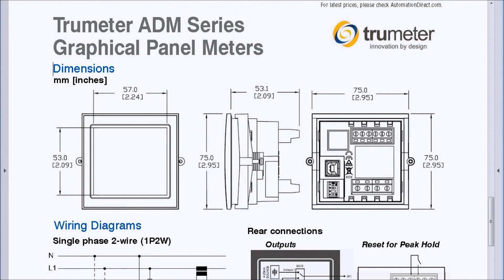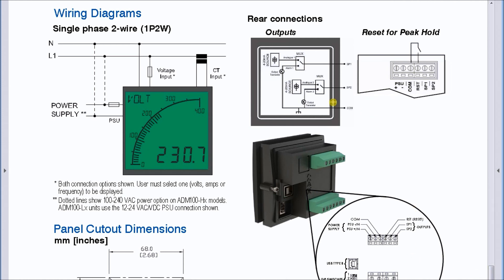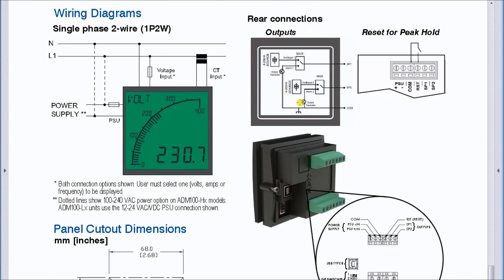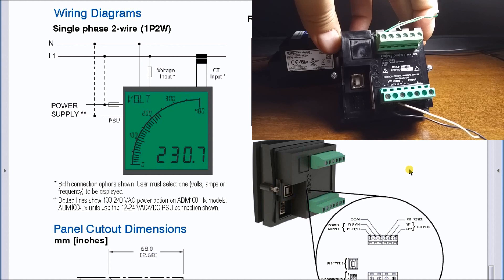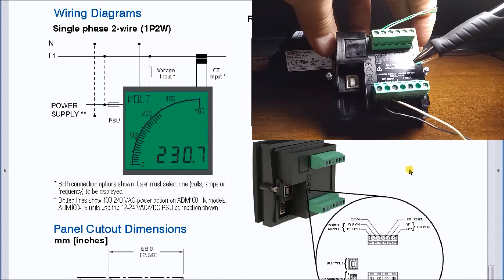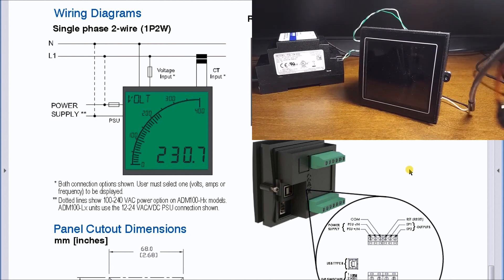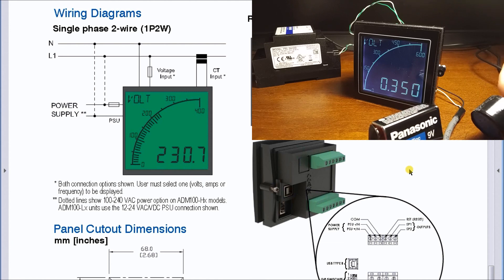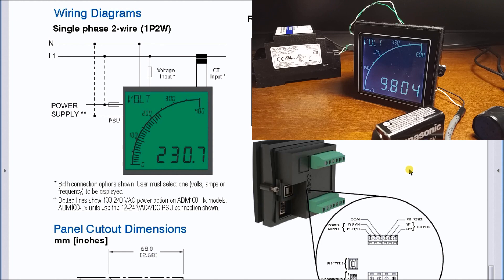Trumeter ADM100 Series Graphical Panel Meter – Powering the unit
The Trumeter ADM100 Series Graphical Panel Meters provide the visual representation of an analog meter and the accuracy of a digital meter all in one unit.
These meters feature a programmable bar graph and alarms to immediately alert operators when a parameter is out of range. In addition, a four-character messaging area displays custom messages, alarms, and annunciators.
Every meter is configurable to measure voltage, current, or frequency. The M100-Lx model is for use with a low voltage power supply, and the ADM100-Hx is for use with mains power. Both models offer two LCD options – positive LCD for bright conditions or negative LCD for dark environments.
We will be looking at unboxing the unit, powering it up, installing the software, and setting and communicating to the Trumeter AMD100 Series Graphical Panel Meter. Let’s get started.

Key Features
- Large multi format display
- 40 segment bar graph display
- Large 4 digit display
- Separate display area for annunciators, custom message and alarm information.
- Dynamic backlight colour
- User adjustable backlight brightness, flash and colour
- Wide viewing angle (Horizontal and Vertical)

Overview
- Measurement
  Voltage 0-600 AC or DC
  Current 0-5 A direct, 0-9,999 A via CT
o Frequency 2-400 Hz
- Outputs
  2x digital open collector
  2x analog 4-20 mA
- Input Power
  ADM100-Lx: 12-24 VAC/VDC (+/- 10%)
  ADM100-Hx: 100-240 VAC or 110-300 VDC (+/- 10%)
- Free Configuration Utility Download
o PC utility via USB
  Basic configuration without PC (default setting is volts)
- Display Options
  Positive LCD (bright environments)
  Negative LCD (dark environments)
- Programmable
  Scale (offset and gain) and Range (min and max)
  Four-character starburst for custom annunciators
  User-selectable backlight colour and intensity
  Two independent alarm set-points
  Two independent outputs
  4-20 mA analog monitor output